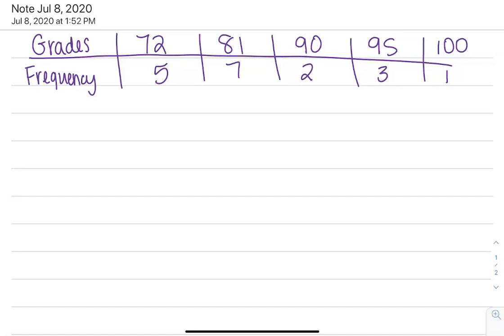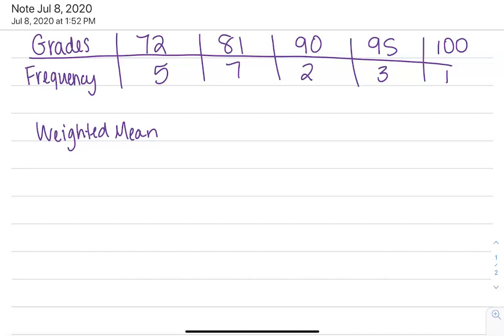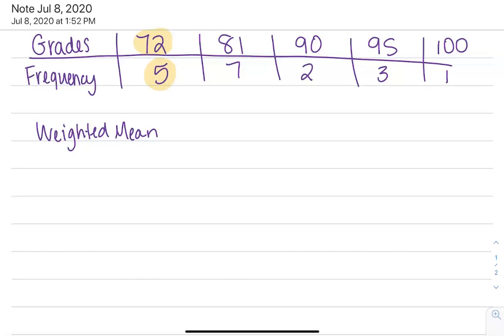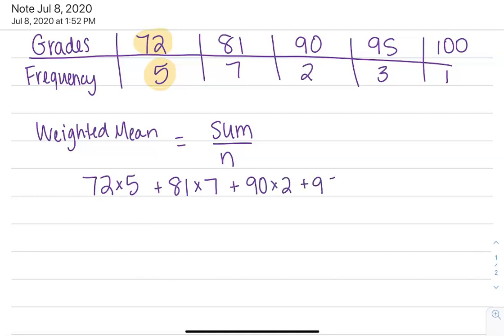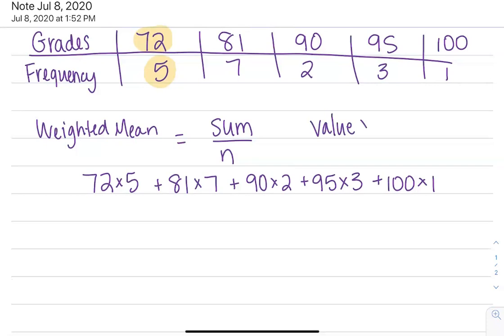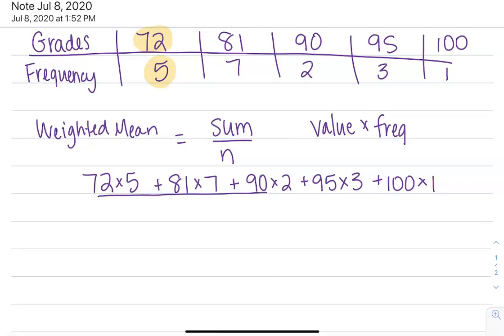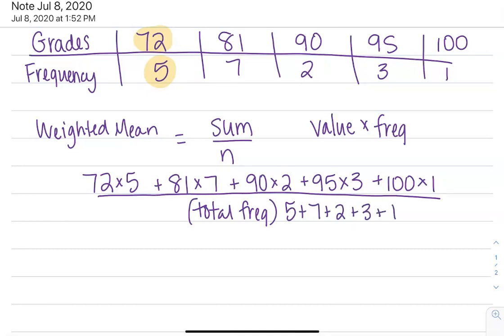131 17-3 Weighted Mean